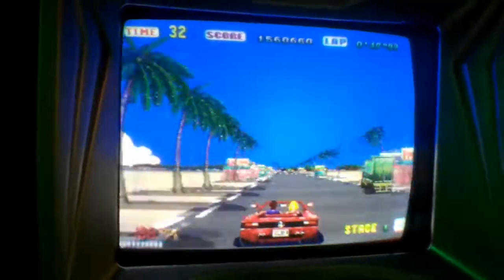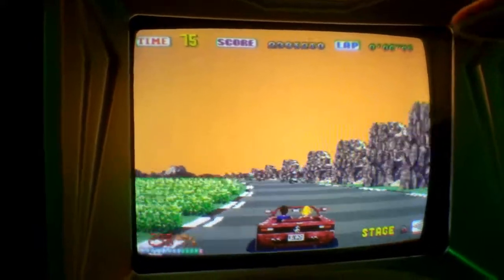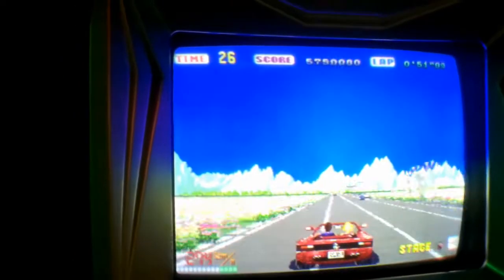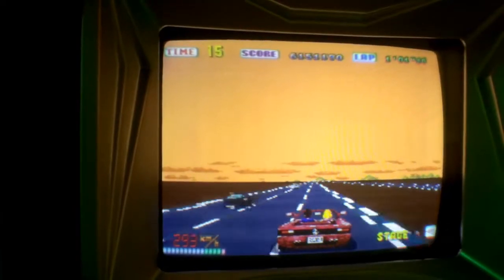What's In The Arcade - EP7 Sega Outrun Playthrough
This week we get to show some love for the famous Sega Outrun driving game with a full play-through on 1 quarter. This game set the bar for driving & racing games that came after it with its nonlinear gameplay, incredible 3rd person perspective, and fantastic music score. Enjoy!

The Quarter Lounge Arcade is an authentic re-creation of the great "Hole in the wall, strip mall arcade" from the 80s.